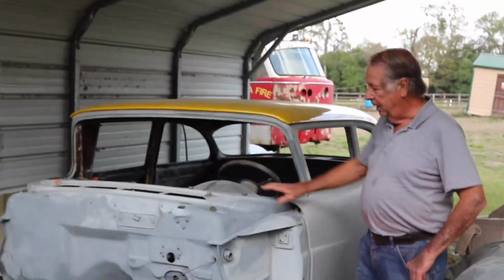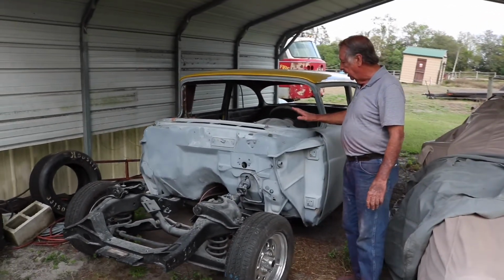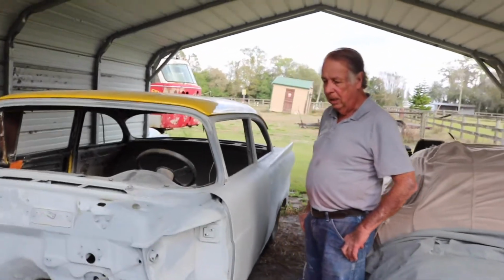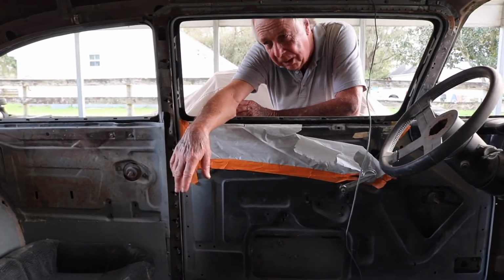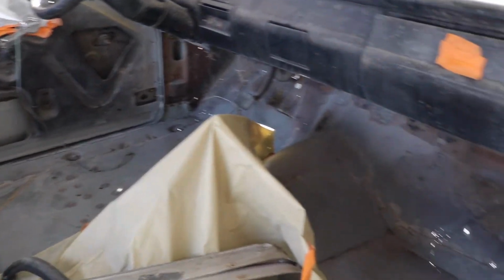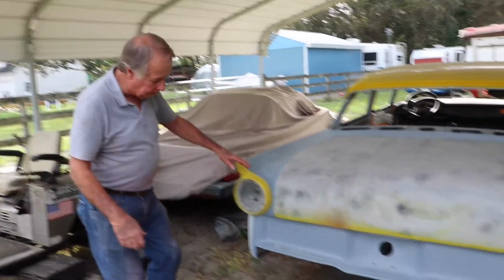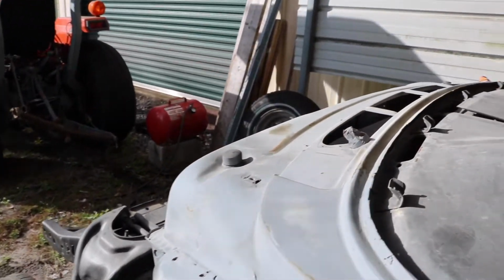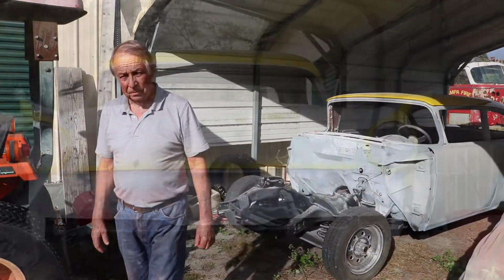Pro-Street Ford 300 project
Fred picks up a pro street Ford project.in great shape. Just needs finishing and that Fred style.